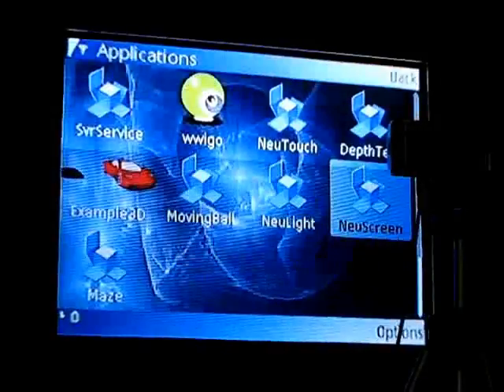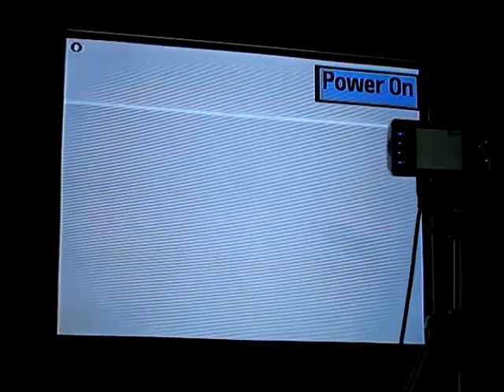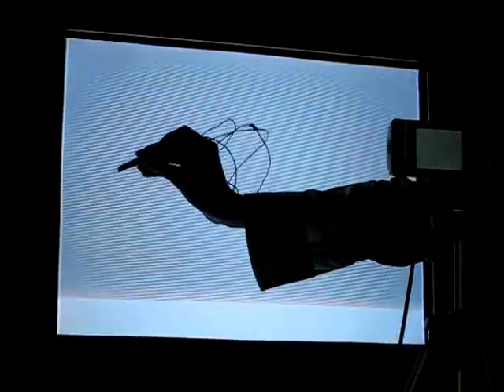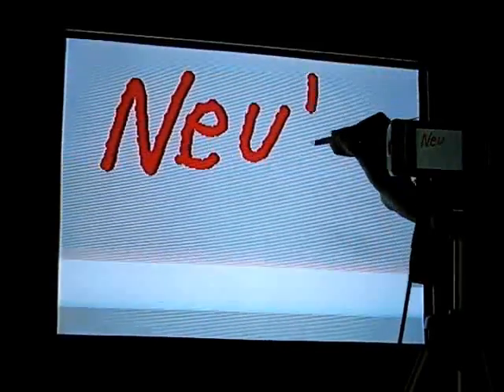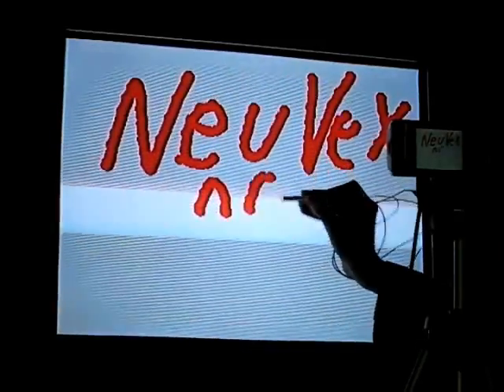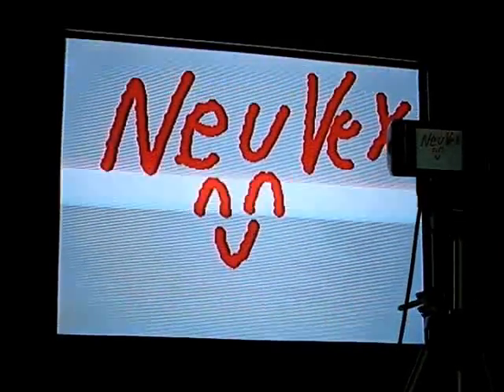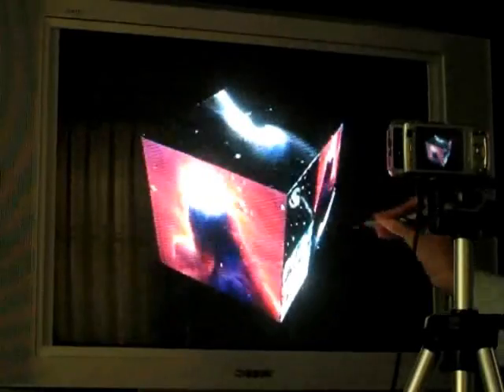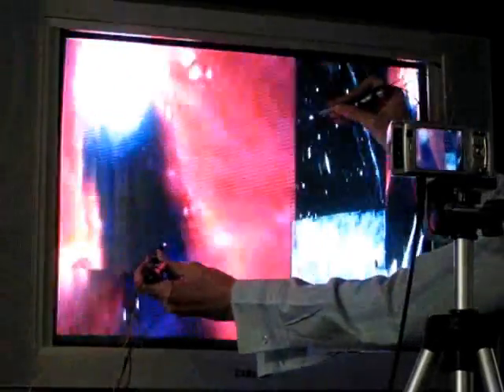NeuScreen v2 : MultiTouch Screen Engine using Nokia N95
NeuScreen is MultiTouch Screen Engine using Nokia N95. Everything operate on N95. No any other computer need.

Developed by Sittiphol Phanvilai